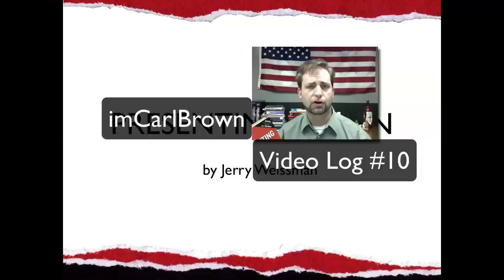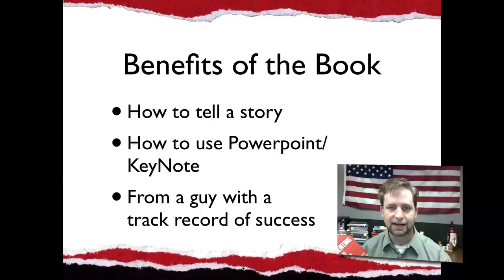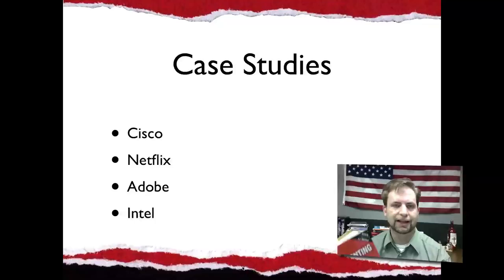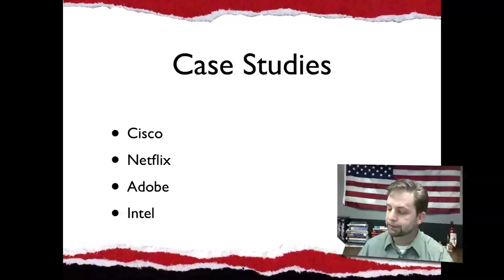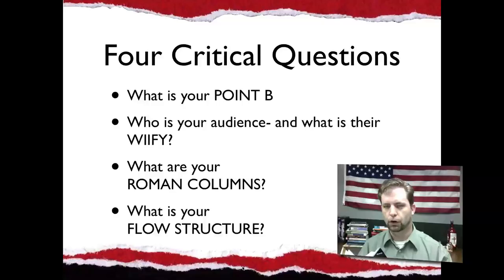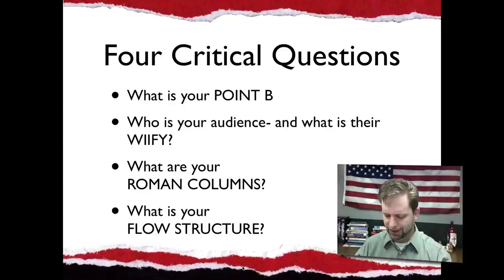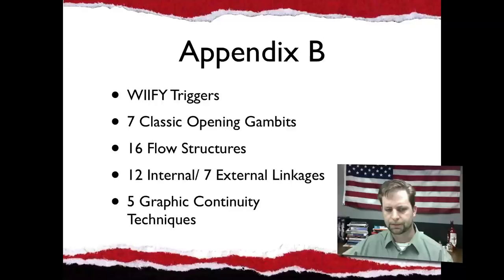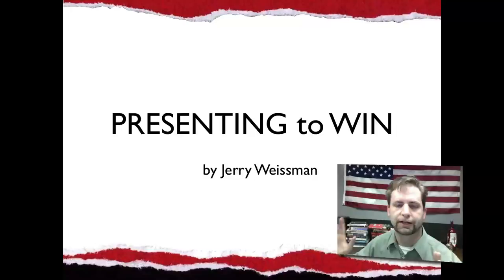Book Review: Presenting to Win by Jerry Weissman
One of the best resources for people who have to make Powerpoint or Keynote presentations.  Plenty of case studies, practical tips, guidelines and a clear, "how-to" roadmap.  Highly recommended.